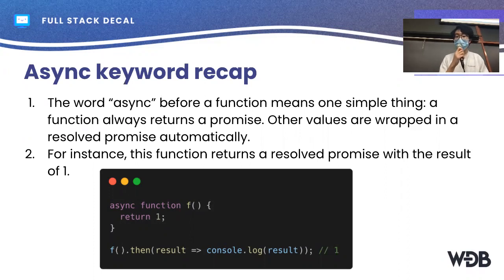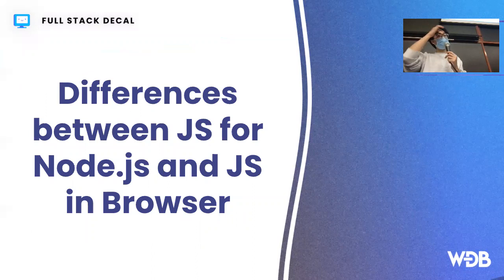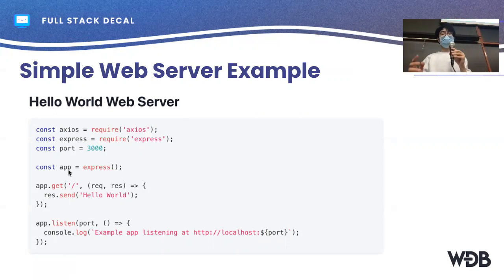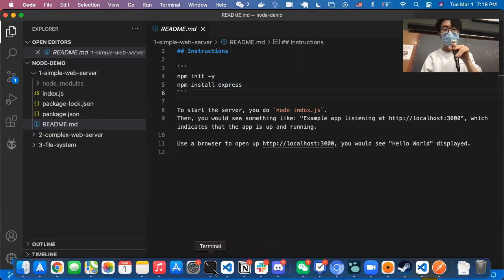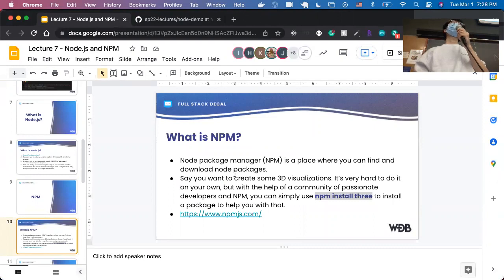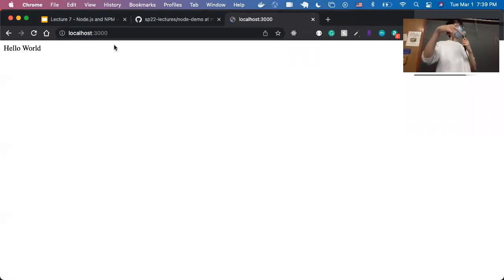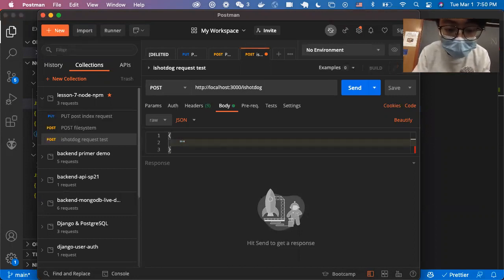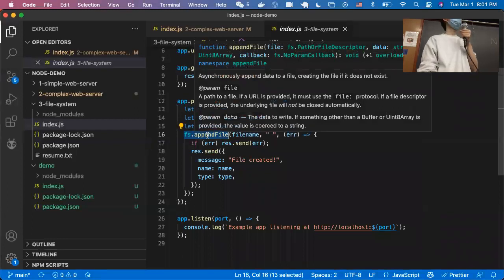Node.js, NPM, and Yarn | Lecture 7